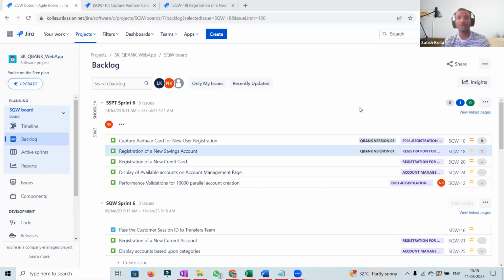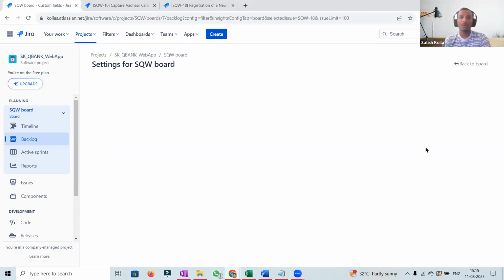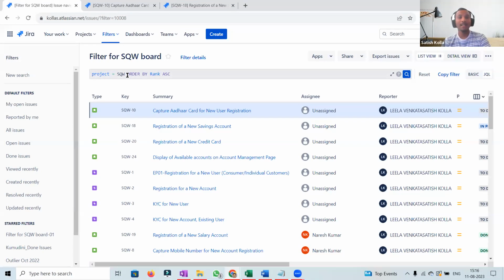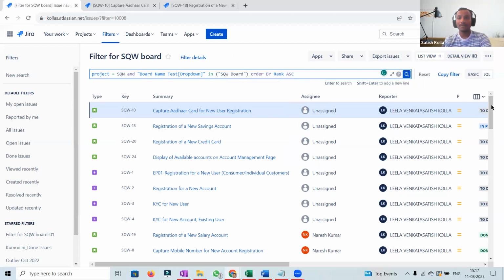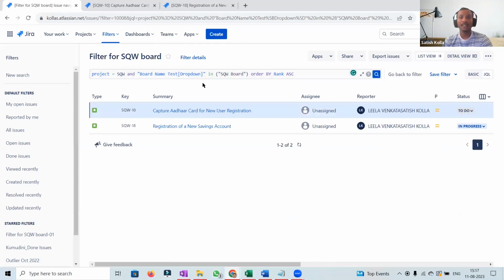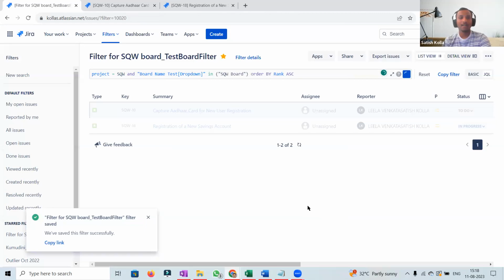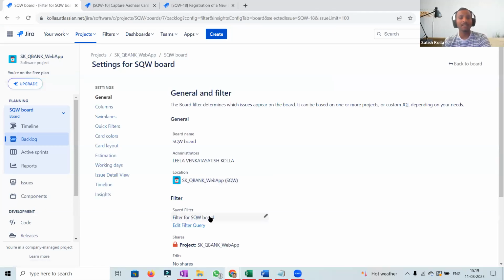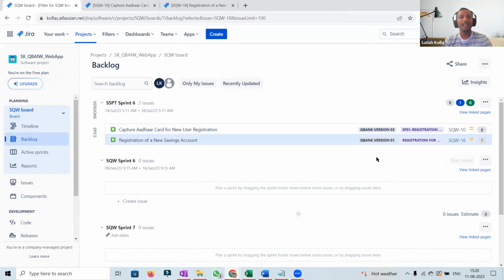JIRA Edit Board Filter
Hello folks,

* Navigation of default board Filter
* Edit default board Filter / JQL
* Update and Save the New filter
* Associate the new filter with the required board

Regards,
Satish Kolla